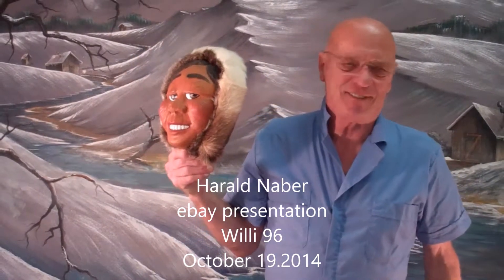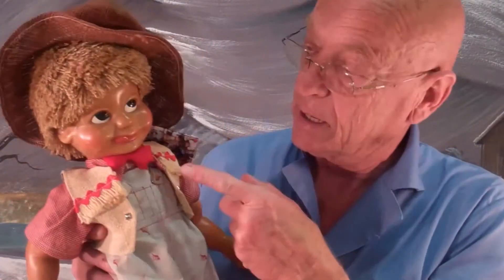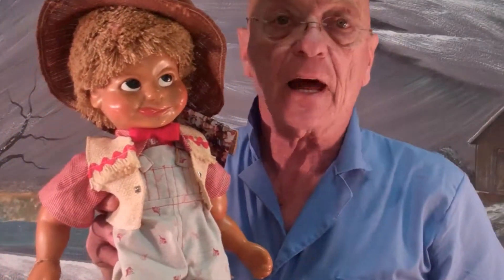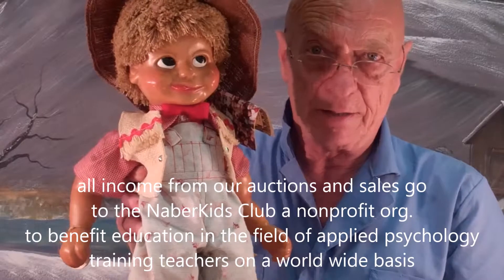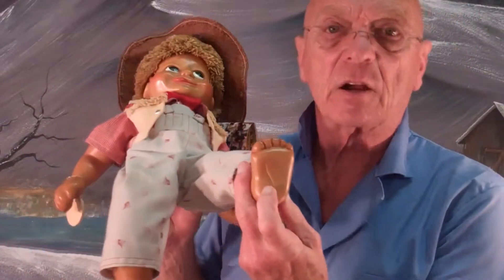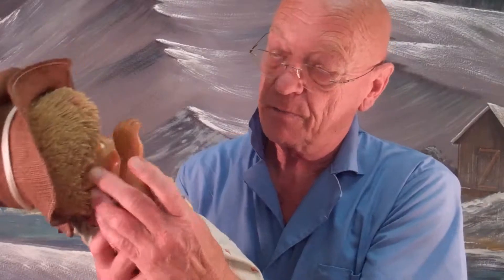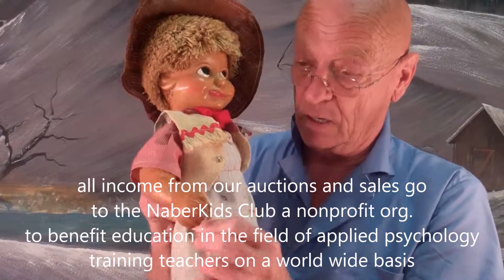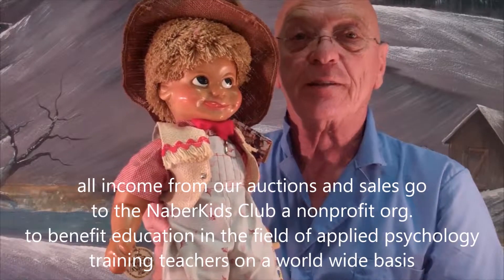Willi ebay support video with hp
Naber Kid WILLI number 96 made in Homosassa, Florida by Harald Naber in 1991